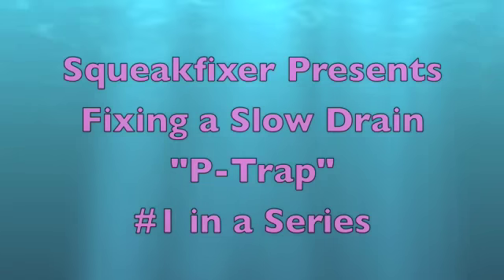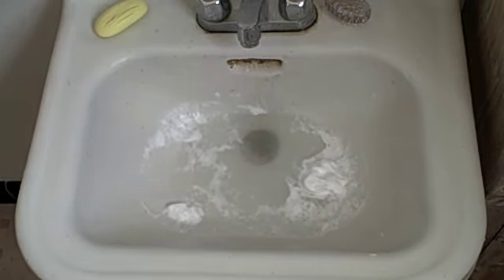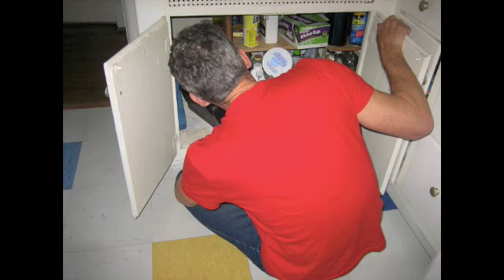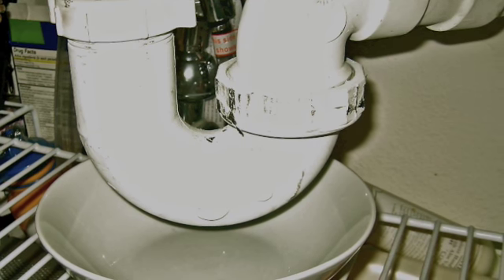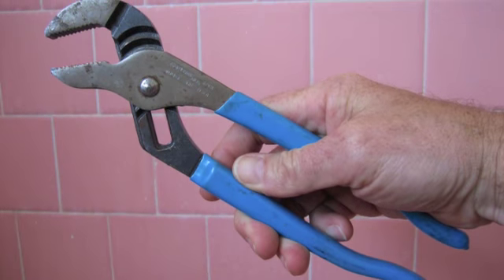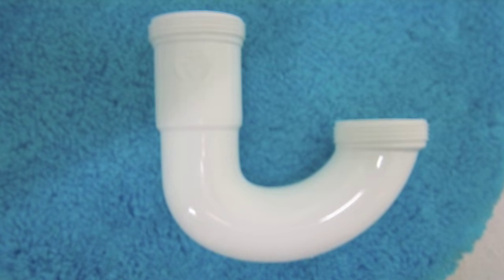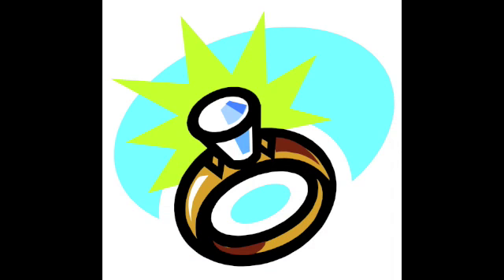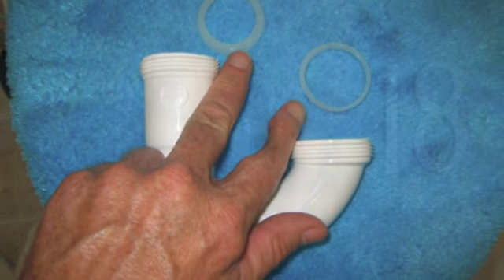Squeakfixer Slow Drain #1, P- Trap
How to solve the problem of a slow or stopped sink drain.